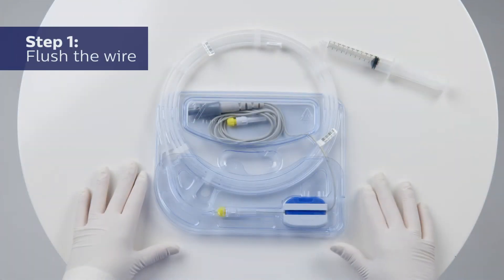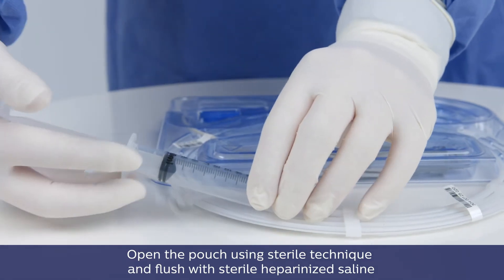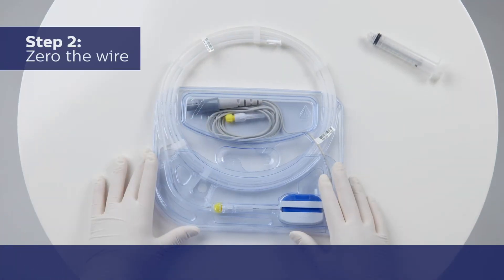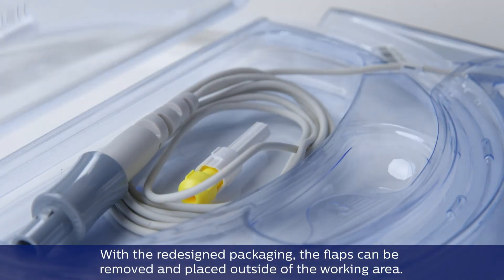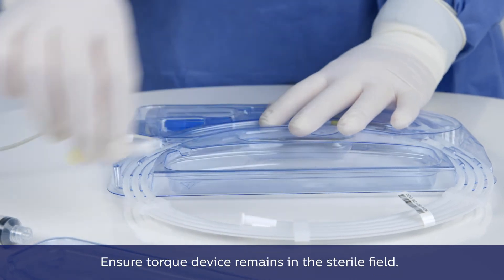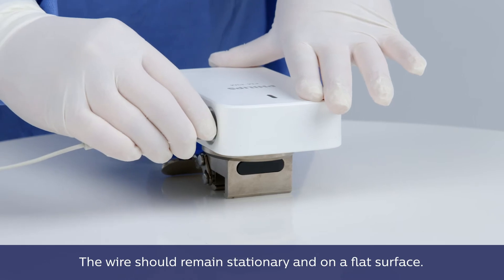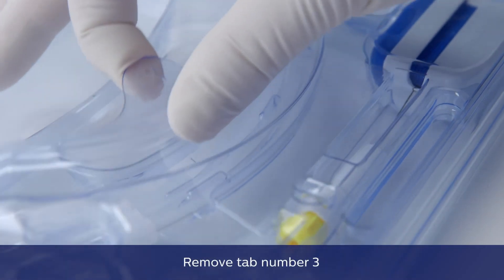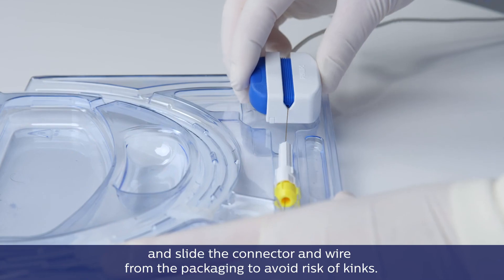Confidently use a single wire for iFR, device delivery, and post-PCI measurement with OmniWire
The new OmniWire step-by-step instruction on how to open and prepare the solid core pressure guide wire.